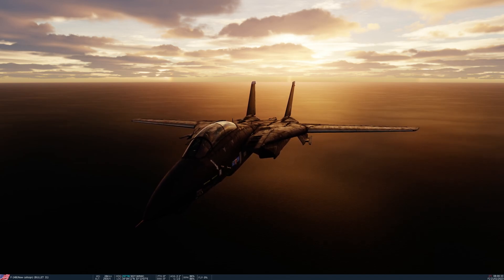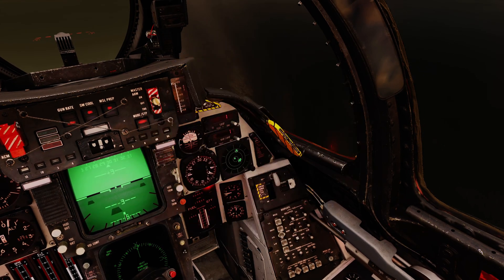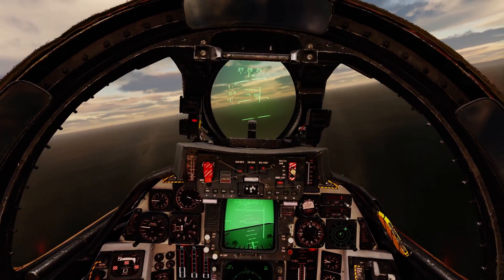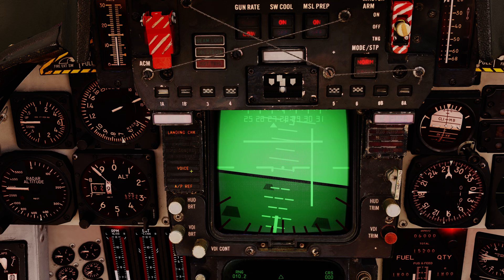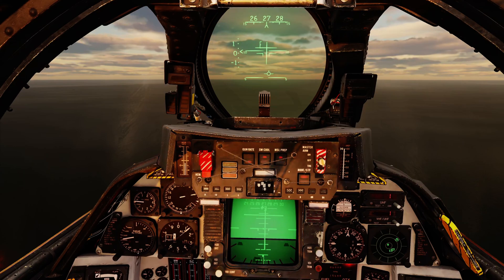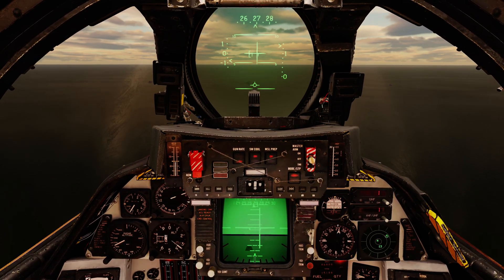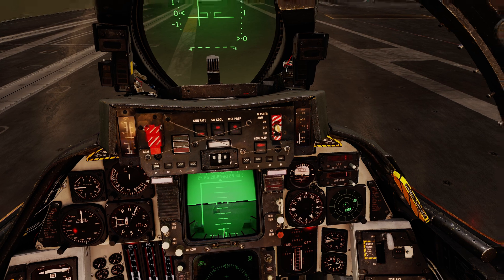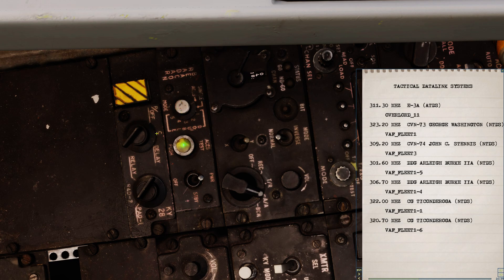DCS F-14B Tutorial 11 - ACL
Today I demonstrate Automatic Carrier Landing System or ACL in the F-14B.